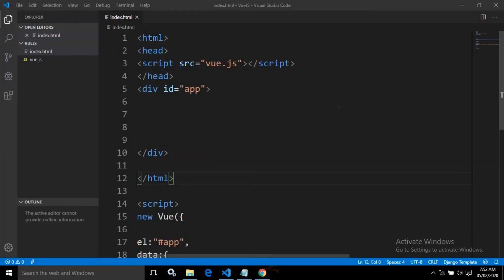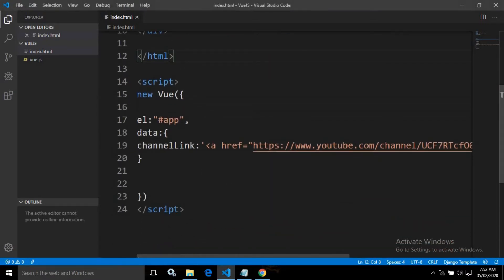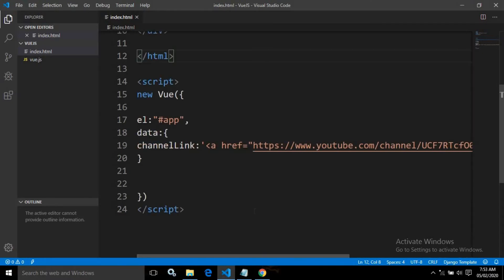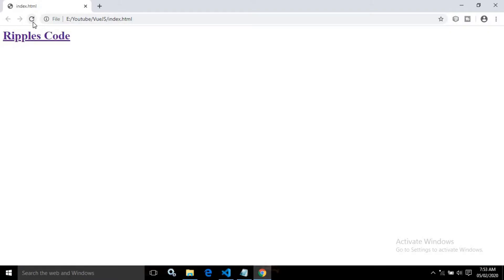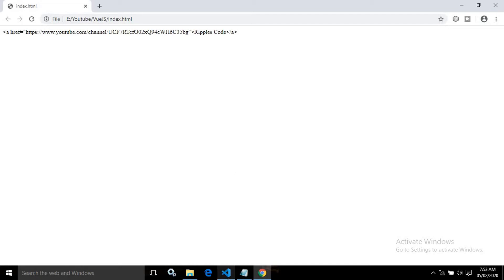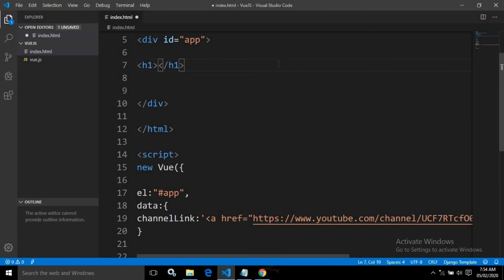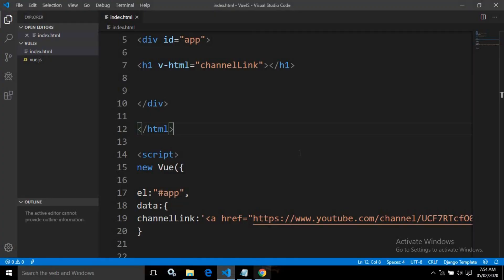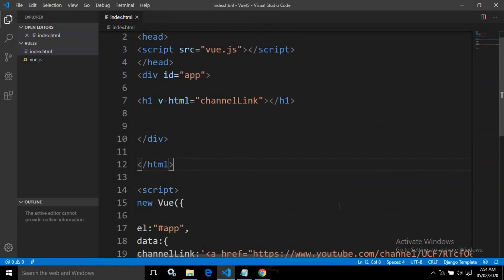VueJS 2 Series including Router & Vuex || Displaying Raw HTML using v-html directive || Part-6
In this video I have discussed how to display raw html in vue js by using v-html directive.